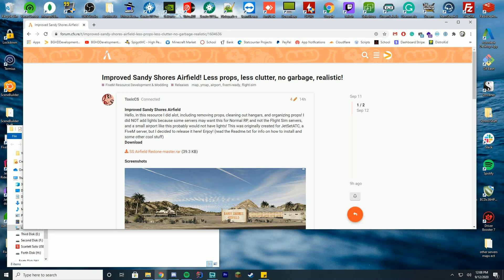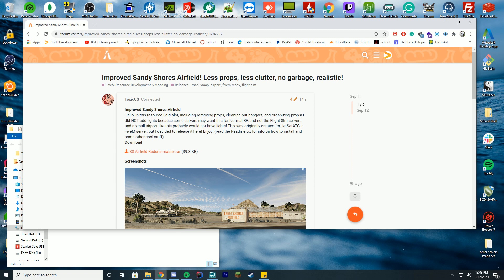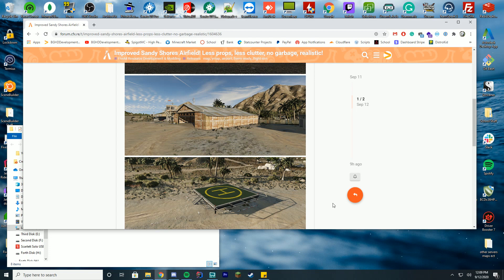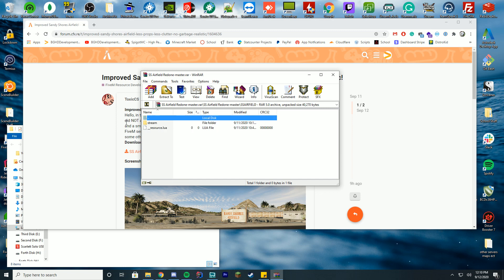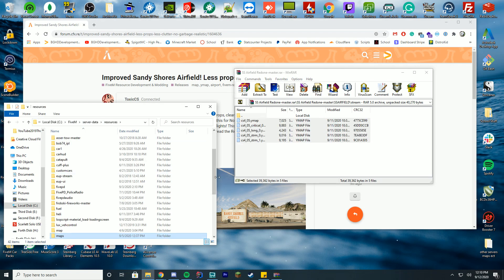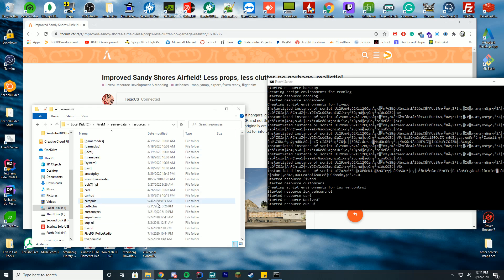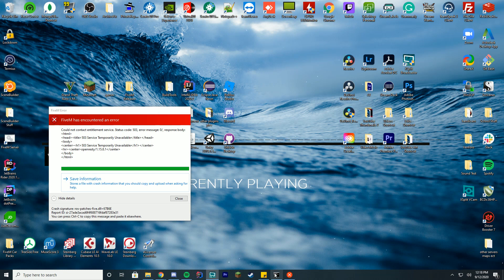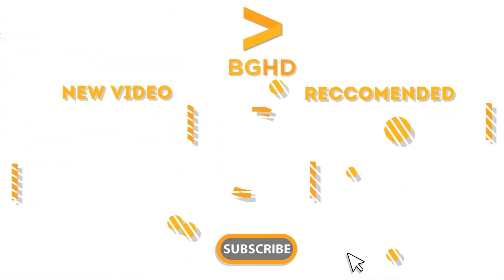Improved Sandy Shores Airfield - FiveM Tutorial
Improved SandyShores Airfield video install tutorial today!

Support Us!

Computer Specs:
Processor: Intel - Core i9-9900K
Graphics: GTX 1080
Ram: 64GB DDR4 3200MHz
Storage: 3x 1TB SSD
Motherboard: ASUS ROG Maximus XI Hero (Wi-Fi)

Other Specs:
Mic: Shure SM7B Cardioid Dynamic Microphone
Mixer: Focusrite Scarlett
Amplifier: CL-1 Cloudlifter
Editing Software: Adobe Premiere Pro
Thumbnail Software: Adobe Photoshop
Coding Program: IntelliJ Ultimate Edition
Keyboard: Razer Blackwidow Chroma
Mouse: Razer Basilisk v2 Wired Gaming Mouse